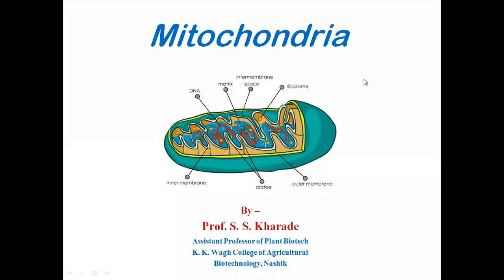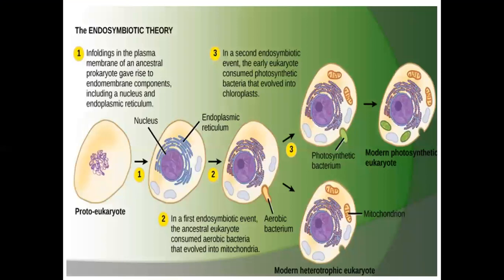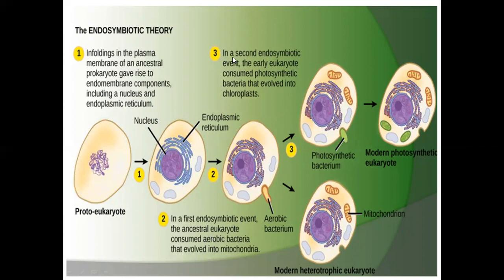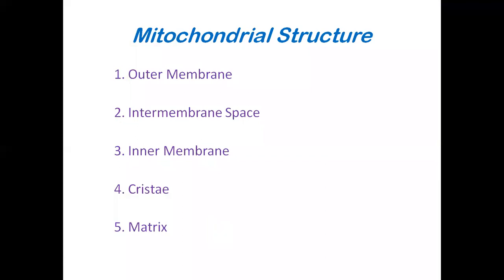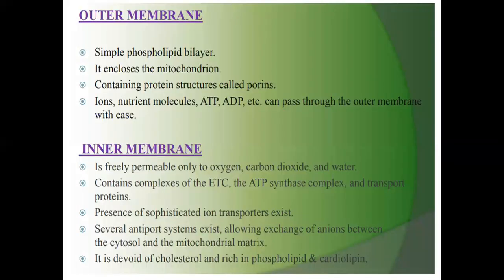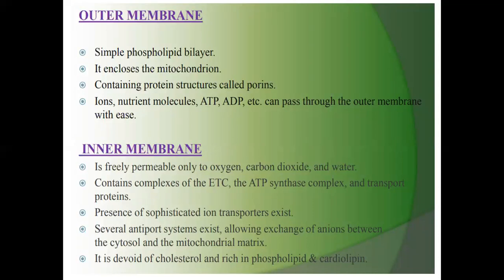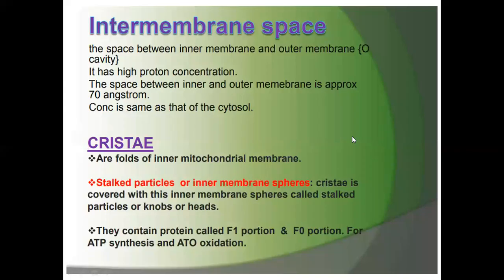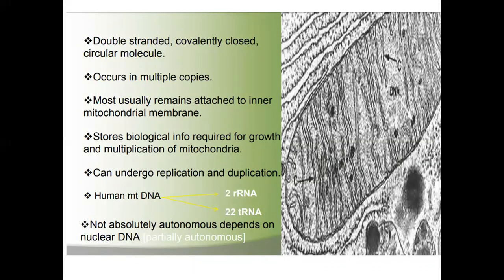Mitochondria Structure and Function